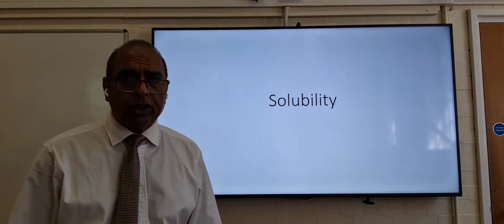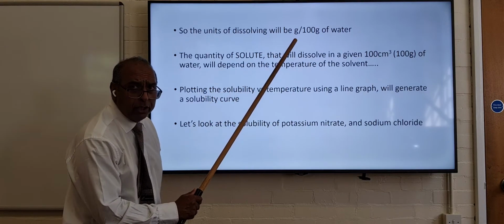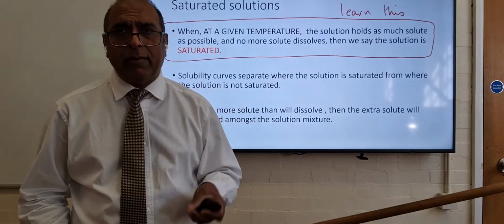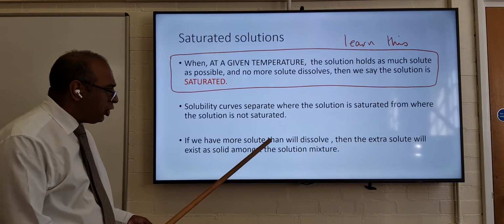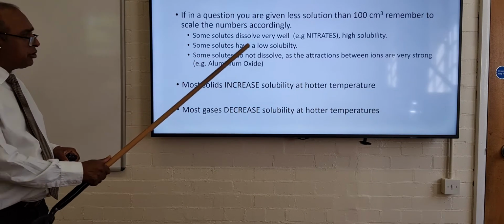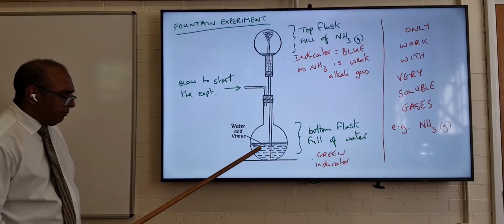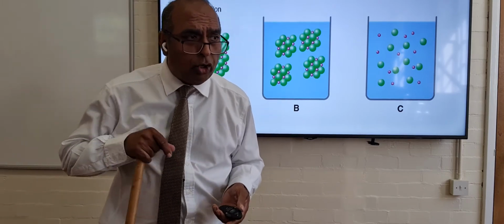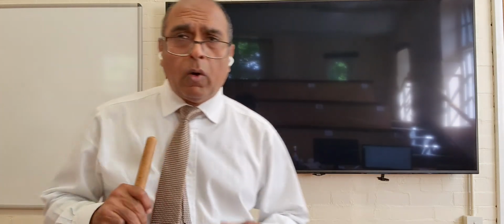TA chemistry, GCSE, 9.2, solubility ideas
TA chemistry,
GCSE,
9.2,
solubility ideas
Saturated solutions
Solubility curves